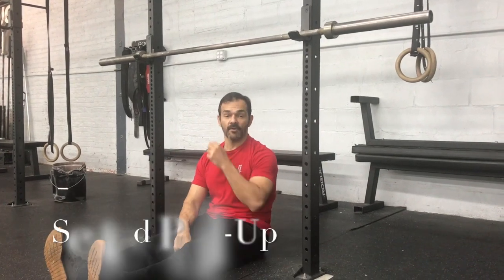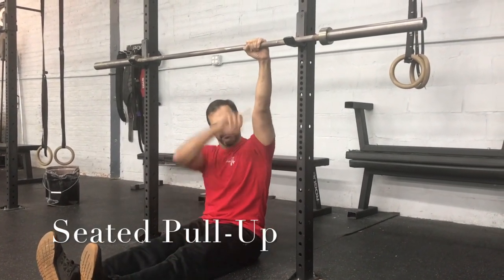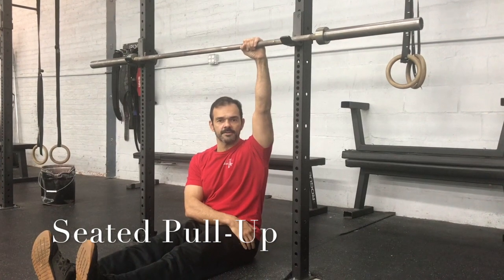Seated Pull-Up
Demonstration of the seated pull-up